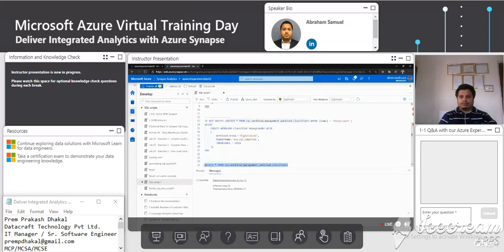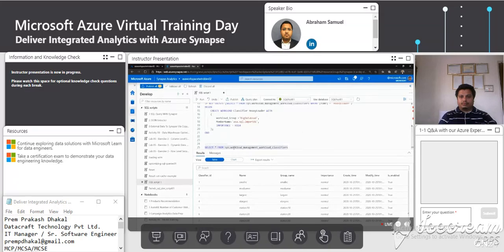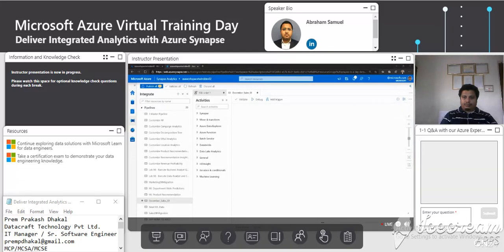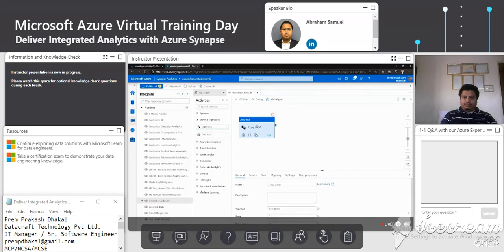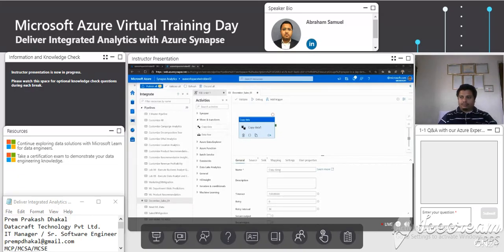Deliver Integrated Analytics with Azure Synapse - 2